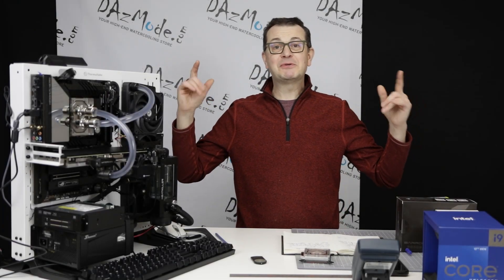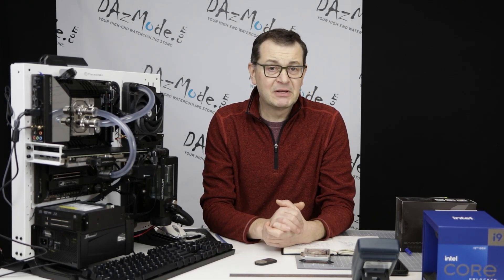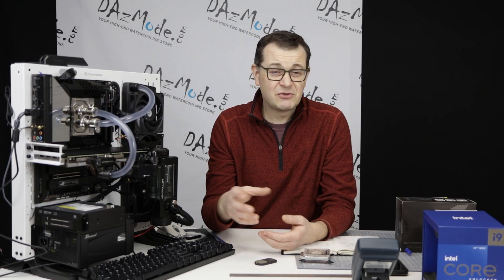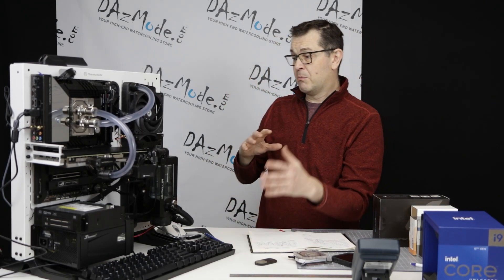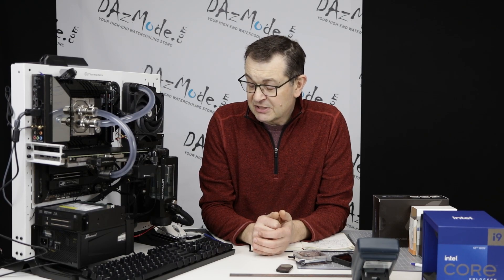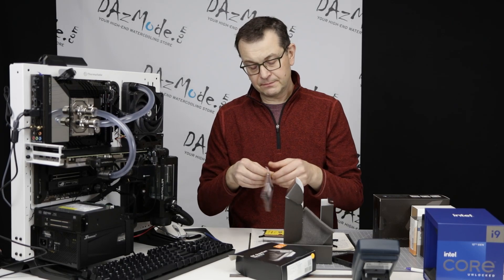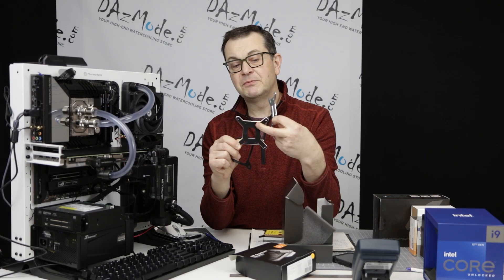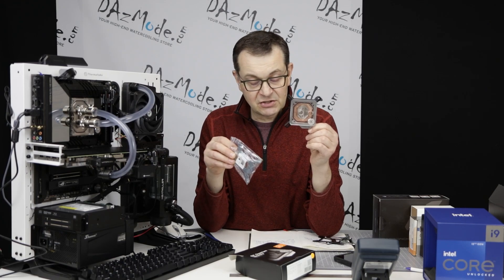Is Original EKWB Velocity still good for 12900k?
This is Episode 1 of DazMode's 2022 CPU blocks round-up on the LGA1700 platform featuring the most popular block model in the world EK Velocity.

Timestamps for impatient people:
1:08 LGA1700  socket changes brief
3:28 Hardware and Watercooling setup
7:26 Few words about using velocity on the new platform
11:47 Test results
14:05 Conclusion